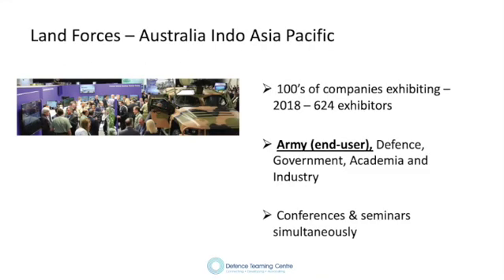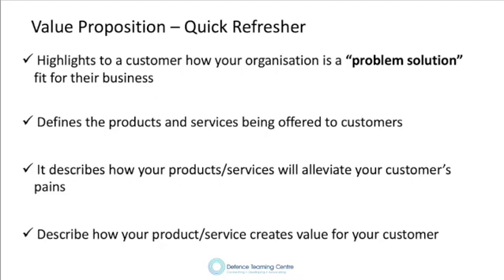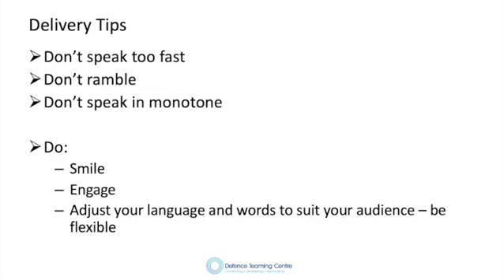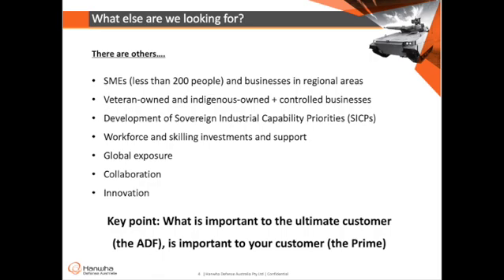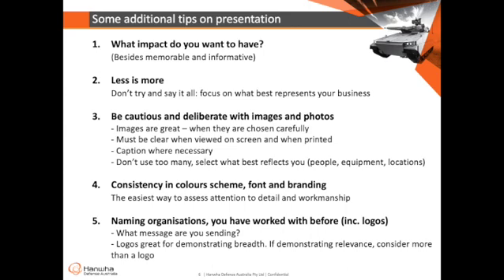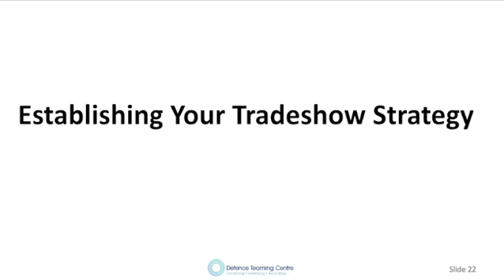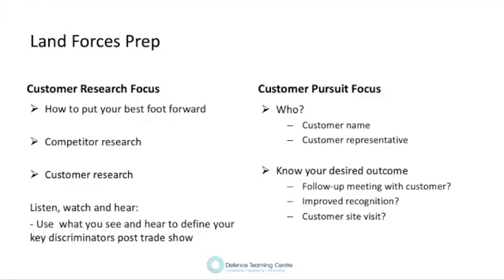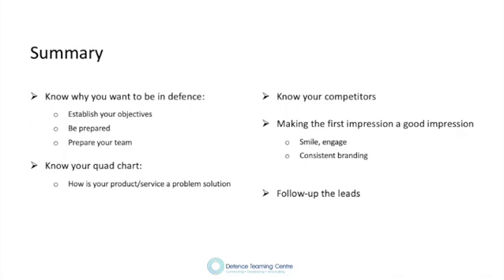Quad Chart Workshop | Land Forces Special